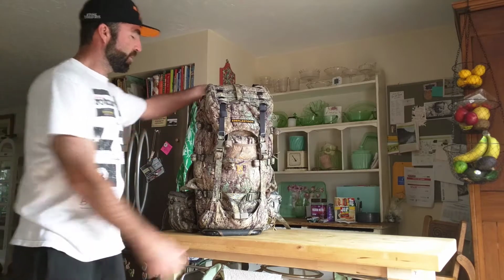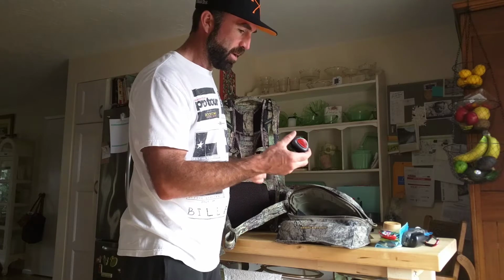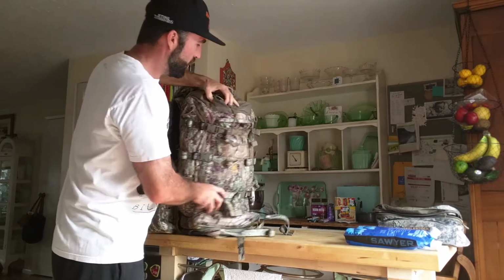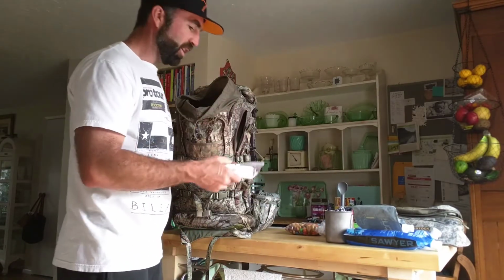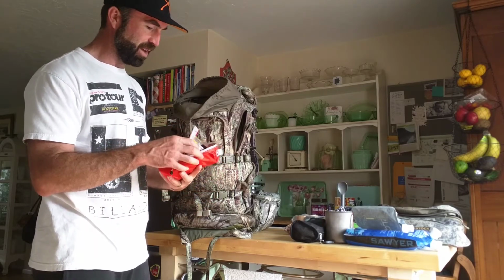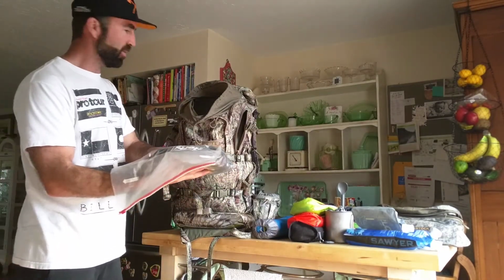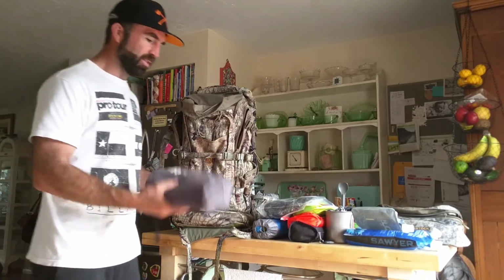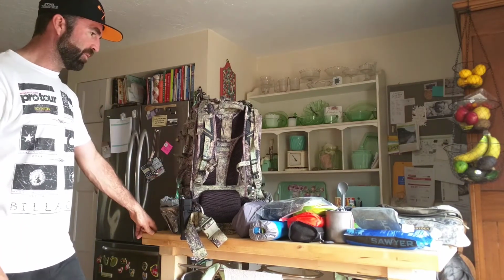Hunting Pack Gear Unload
Going through the gear I pack for three days/nights during archery season in Eastern Oregon.